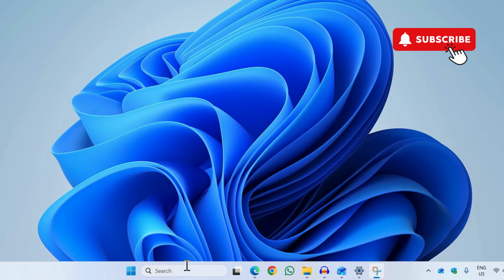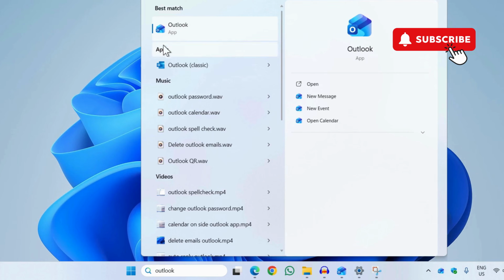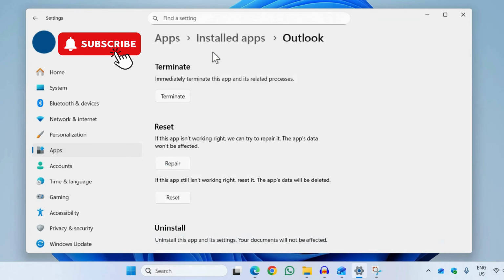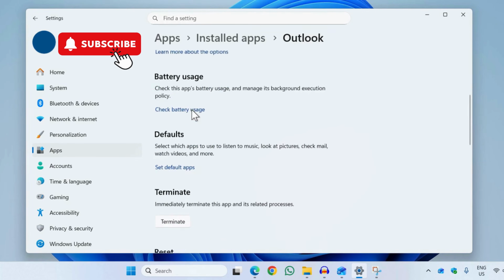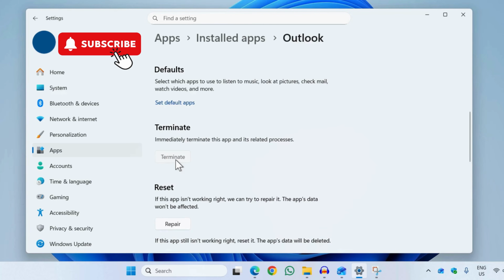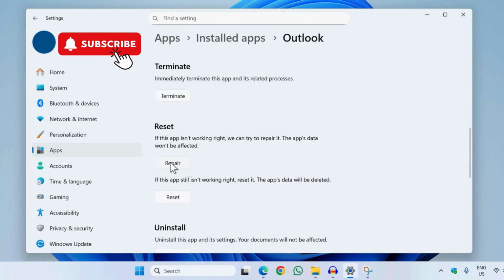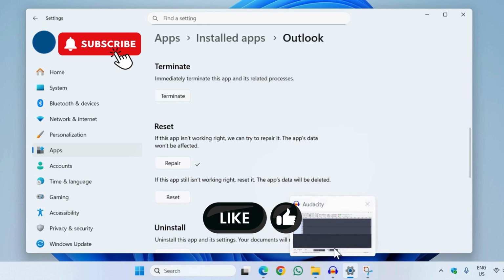Fix New Outlook Not Showing or Opening Email Attachments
If you’re using the new Outlook and suddenly notice that it's not showing or opening email attachments in 365, this video walks you through the most common reasons and fixes. Many users report that the new Outlook won’t open attachments, especially when double-clicking or when trying to open Excel attachments, and we’ll cover exactly why this happens and how to resolve it.

Whether you're unable to open attachments in Outlook 365, can't open attachments at all, or need your files to open in the desktop app instead of the web preview, this step-by-step guide will help you troubleshoot quickly.